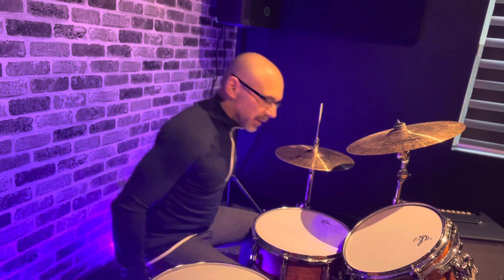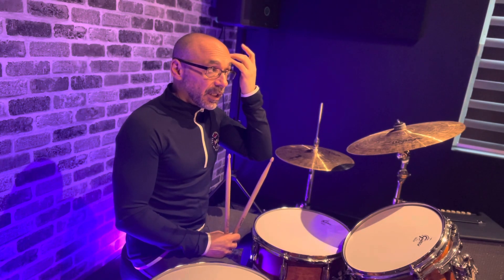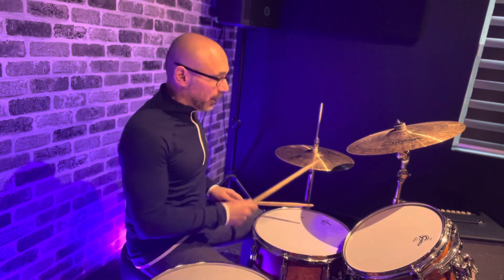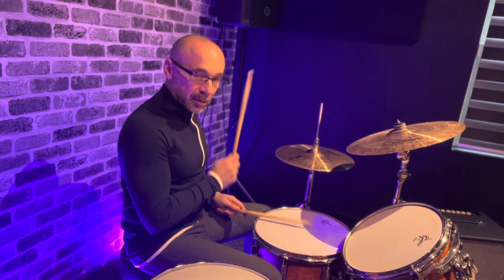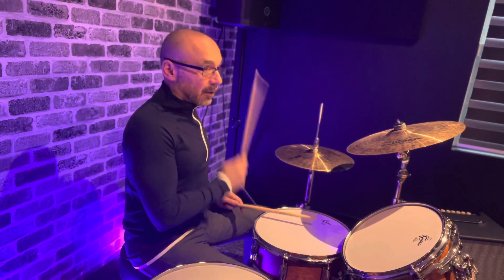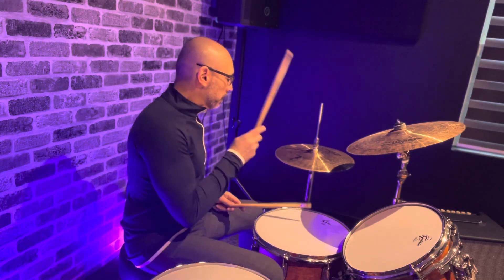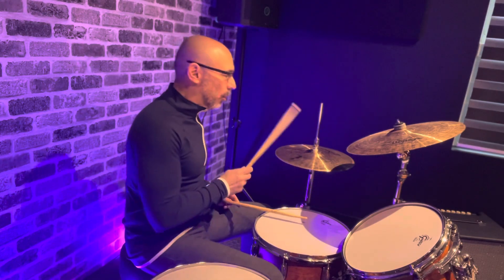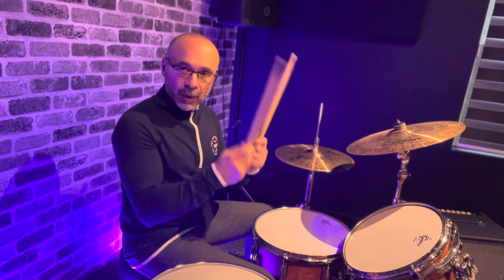Part 2. Paradiddle “up top” or…”how dropping one 8th note changes a groove and feel”